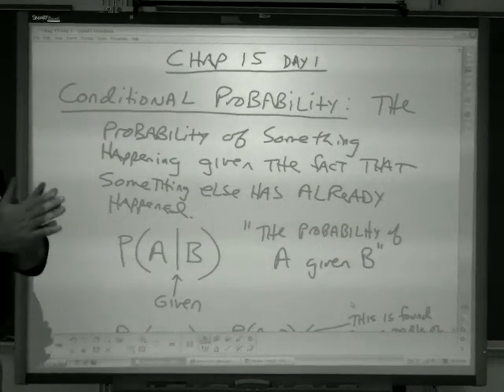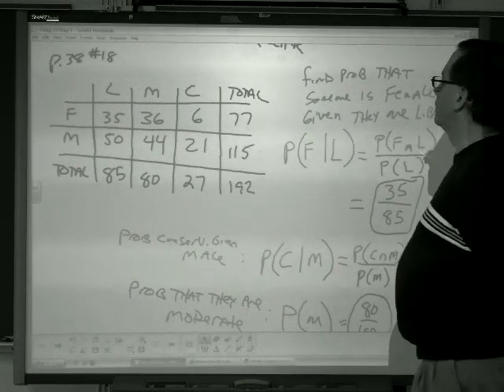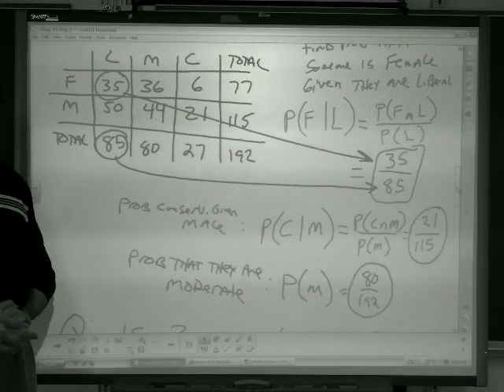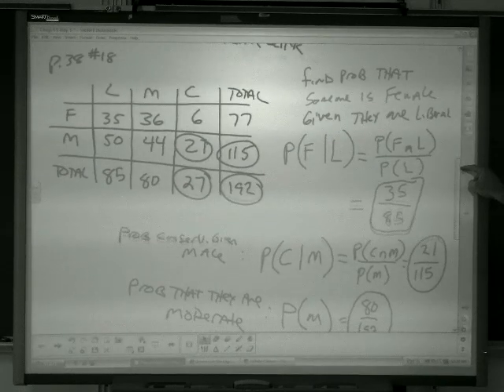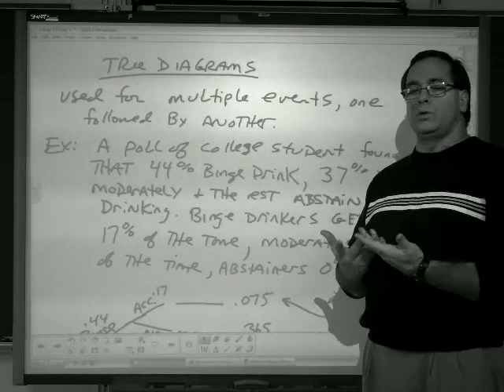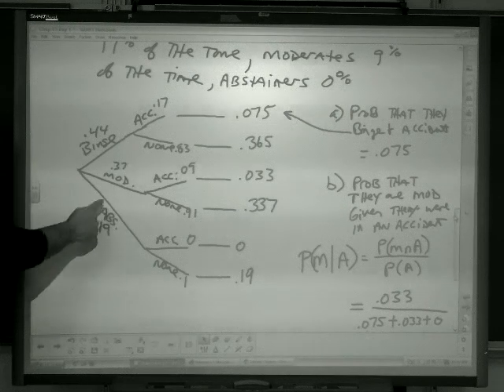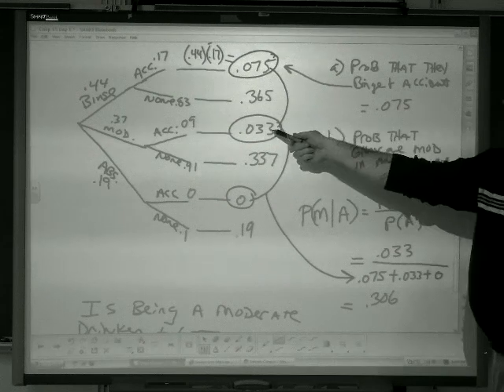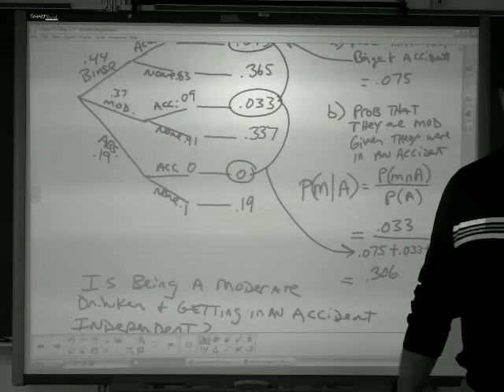chap 15 Day 1